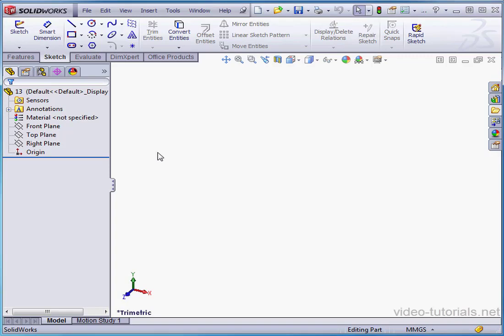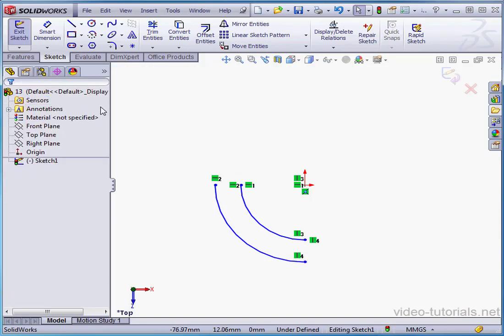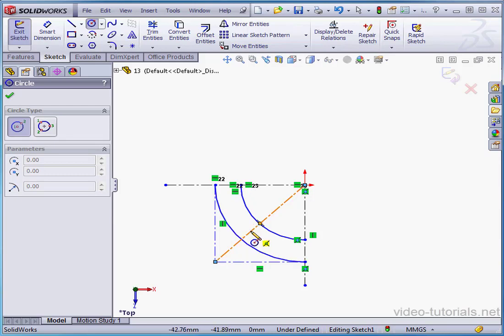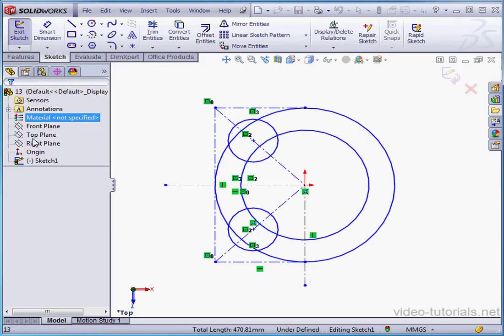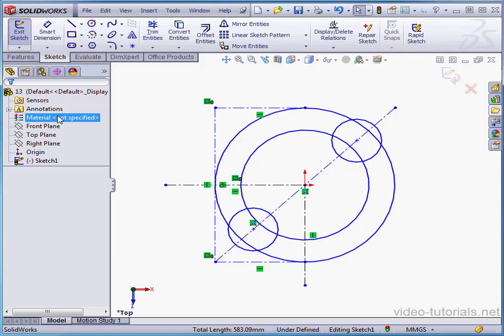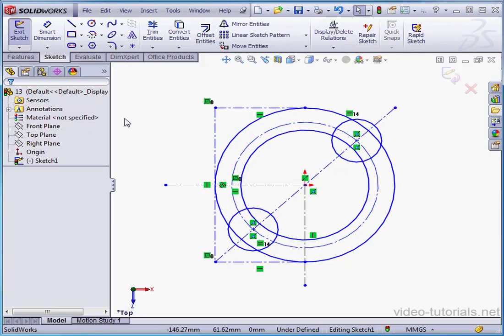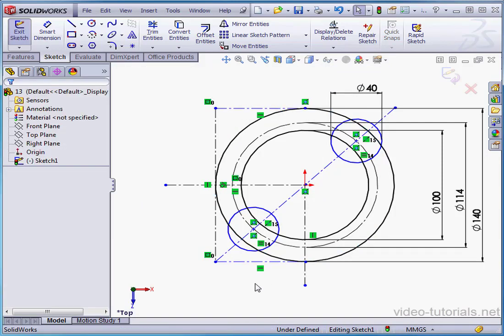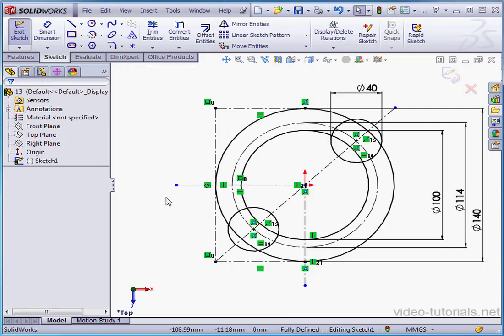13 SOLIDWORKS tutorial sketch ( Mirror Entities )